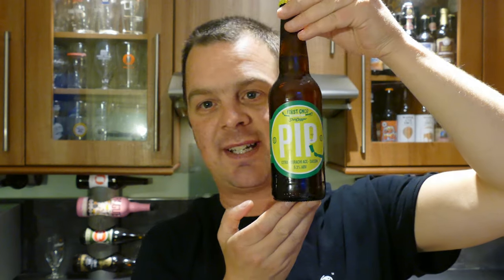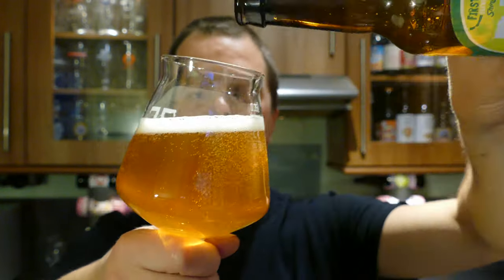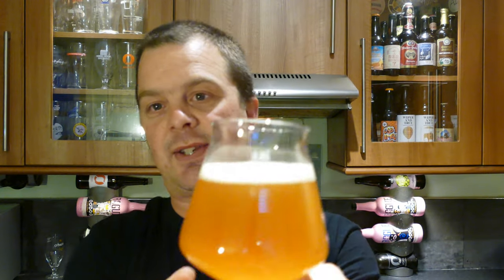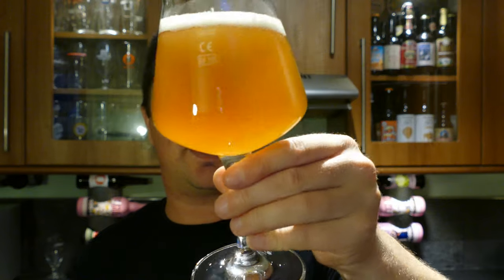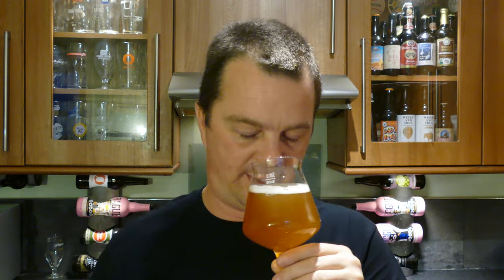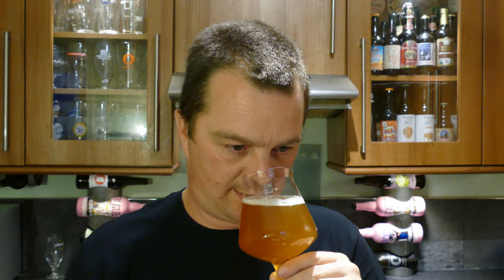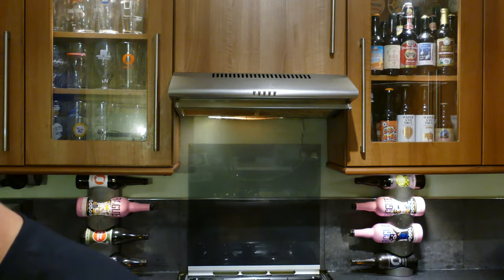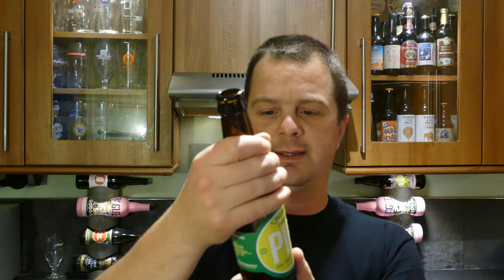(4K) First Chop Brewing Arm ShinDigger PIP Citra Sorachi Ace Saison | Craft Beer Review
Recorded In 4K Ultra HD Real Ale Craft Beer Reviews First Chop Brewing Arm ShinDigger PIP Citra Sorachi Ace Saison | Craft Beer Review